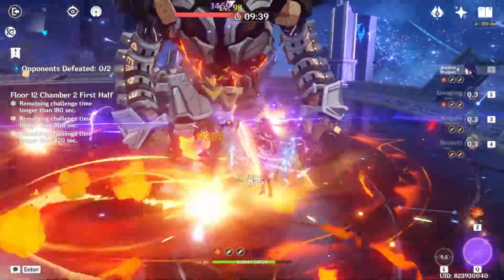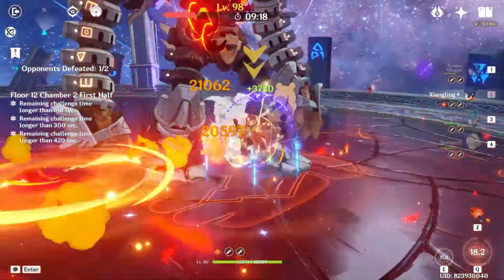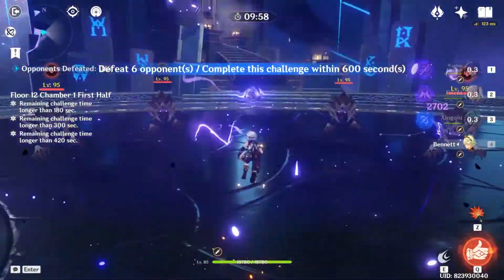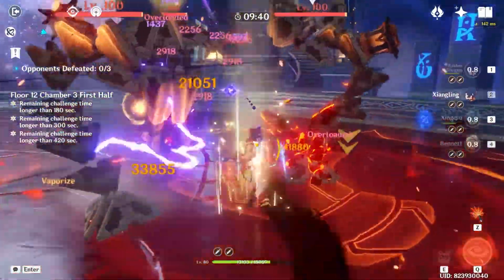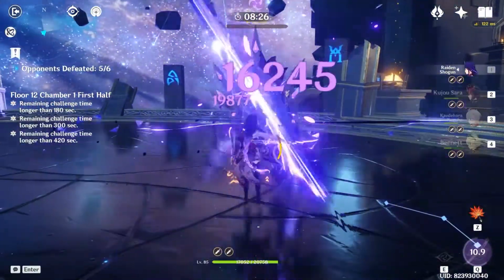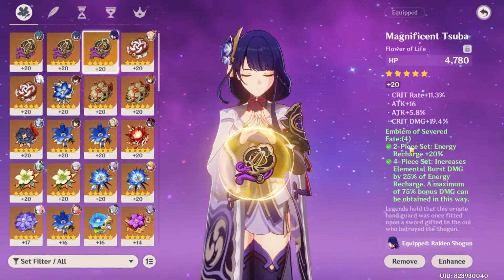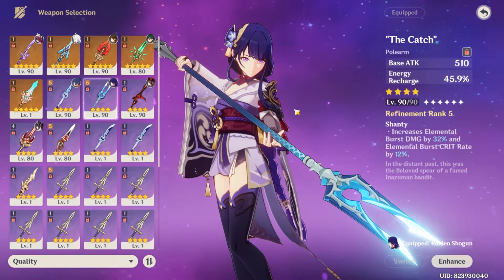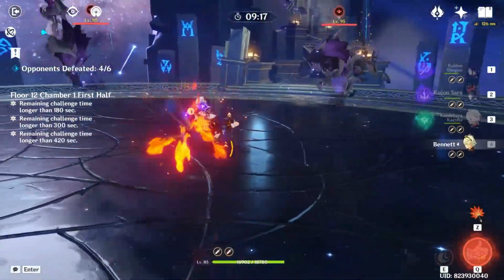Raiden Shogun Re-run, Is She Really That Good? - Genshin Impact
In this video I will share general thought why you should pull Raiden Shogun on her re-run banner.

00:00 Intro
01:22 F2P Friendly?
01:55 Talents and Playstyle
03:26 Team Comps
04:53 Artifacts
06:11 Weapons